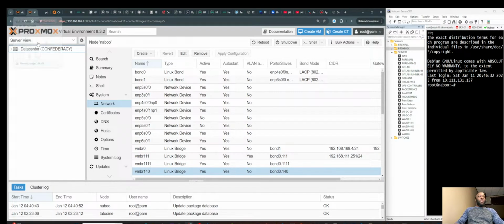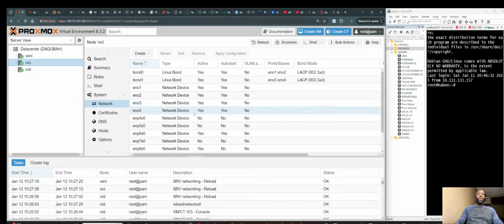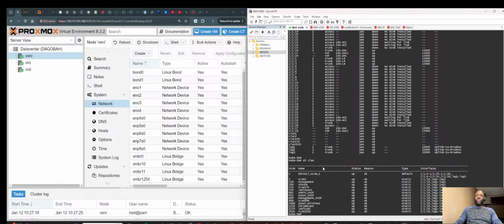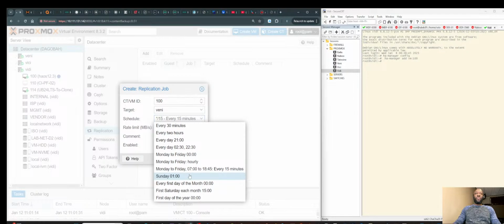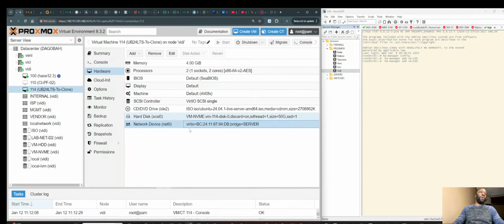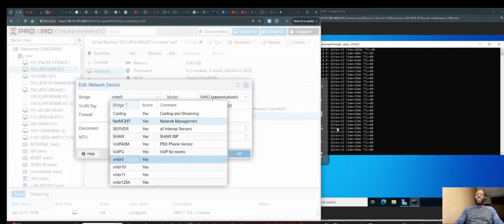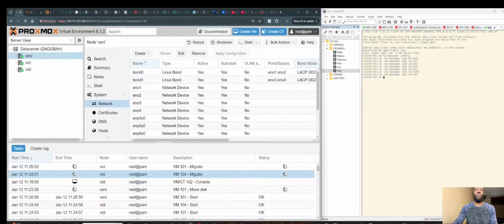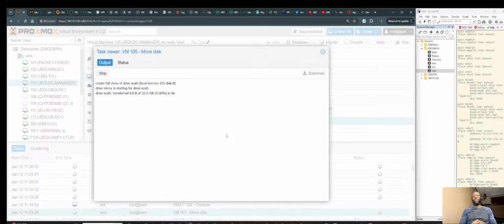Proxmox High Availability - Live configuration, testing and troubleshooting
Below is the mini how-to from from the forum site. It looks to be so simple but we will follow it and see if everything will work fine.

First Steps with Proxmox Datacenter Manager – Mini Howto
After installing Proxmox Datacenter Manager the first thing you want to do is adding your first Proxmox VE remote(s).

You can open the remote wizard from the dashboard or the Remotes panel. There, you need to enter the URL of one of your nodes and either the root or Administrator credentials of that node or the API token you want to use.

Getting Your TLS Fingerprint
If the TLS certificate of your node is self-signed you will also need to enter the fingerprint to ensure basic safety. To find out the TLS fingerprint of your node, open the web interface, select the respective node and click on the "Certificates" navigation entry.
There you can select the entry with the file name "pve-ssl.pem", or if you use ACME "pveproxy-ssl.pem", and click "View Certificate". You will find the fingerprint in the second row of the certificate view. Copy the value and then switch again to the PDM user interface and paste the value in the fingerprint field.

Press Connect to make Proxmox Datacenter Manager probe the connection to the Proxmox VE host, if this works you can continue with the next step, entering your credentials – for example using the root user. The Proxmox Datacenter Manager will then automatically create an API token to use for communicating with the Proxmox VE remote node.

Hardware Requirement
- Servers
- switches
- Firewall

Network configuation
Switch side
- single ports vs LAG or Bond
- VLANs

Hosts Side

Linux Bond and Linux Bridge
VLAN aware or not

SDN configuration
Zone
VNets